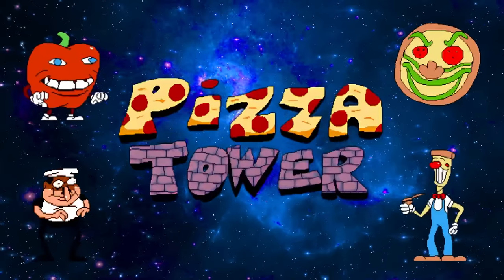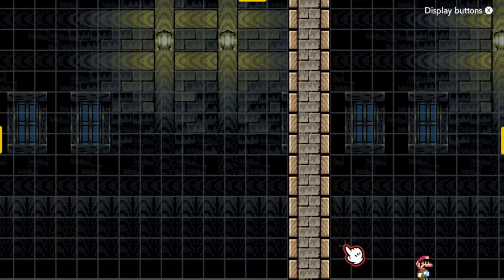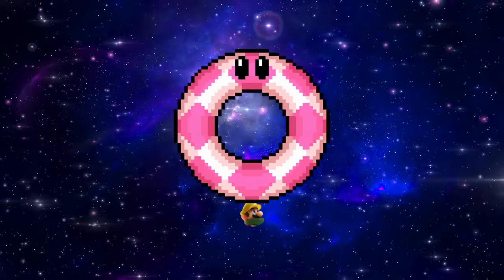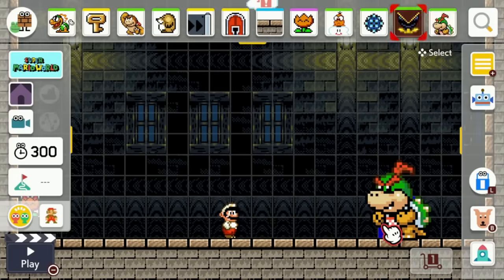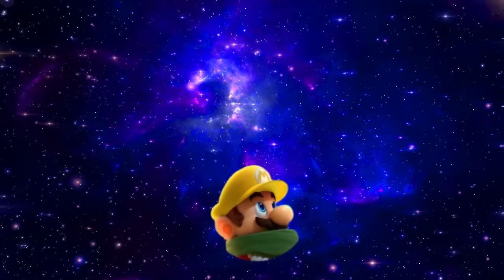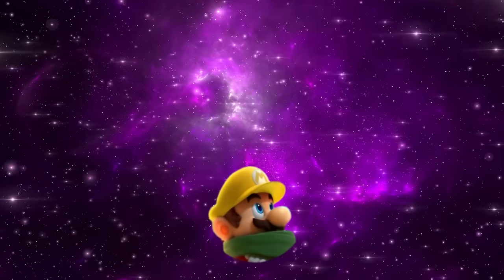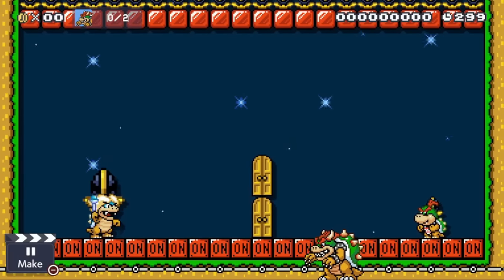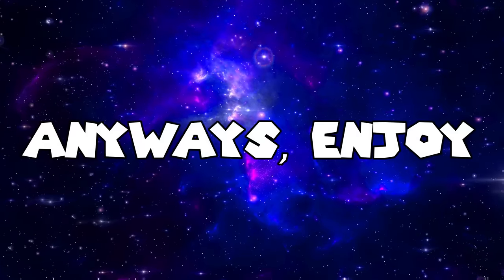I Made Pizza Tower In Mario Maker 2!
Hi!
In this video, I'll be showing you how I remade the final Boss Fight from Pizza Tower, which is a 2D platforming game heavily inspired from the Wario Land series. This video will include all the Final Boss's phases which are Pizza Face, Pizza Head, Pepperman and Fake Peppino.

Let me know if you would like to see more Pizza Tower Bosses in the comments down below!

Video recorded and edited by me
Thumbnail made by @ManxNinjaPig

Timestamps :
00:00 - Intro
00:21 - Pizza Face
02:19 - Pizza Head
03:17 - Pepperman
04:58 - Fake Peppino + The Noise
05:17 - Pizza Head
06:01 - Gameplay
08:58 - Ending